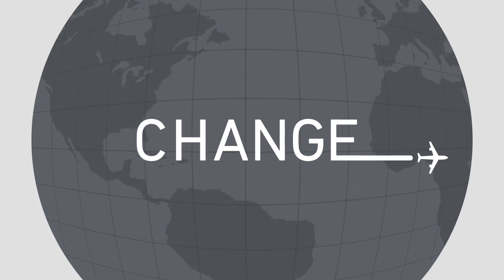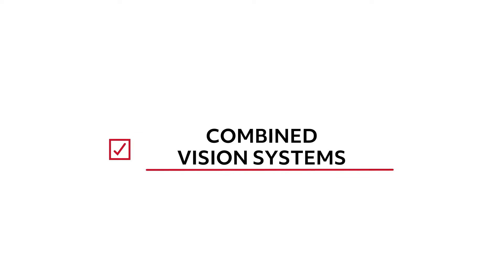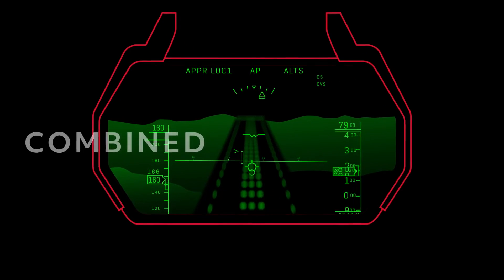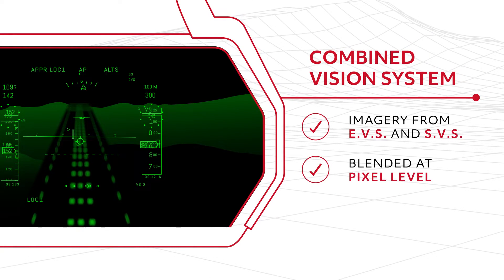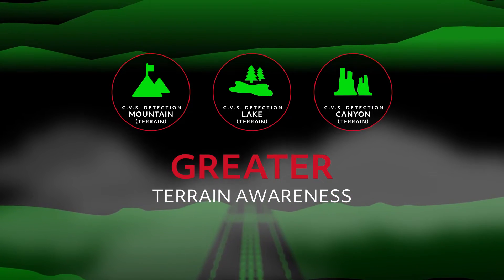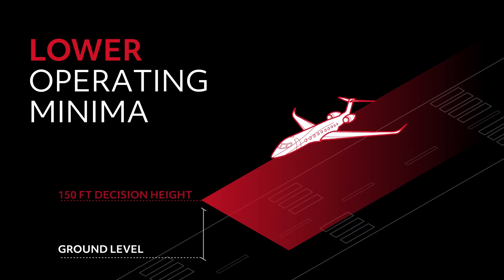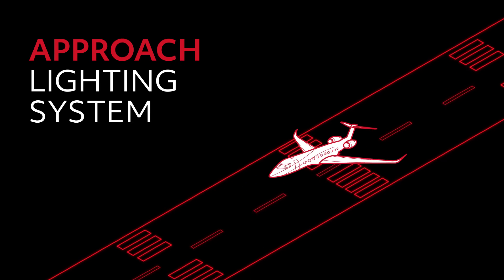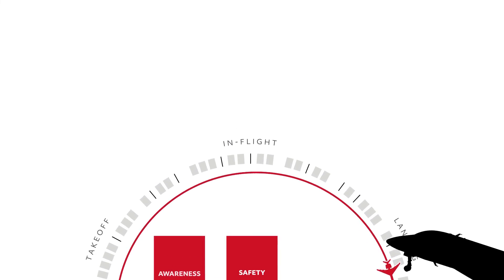Combined Vision System (CVS) - Waypoints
Discover how the Combined Vision System (CVS) technology blends the enhanced vision system (EVS) with the synthetic vision system (SVS) to bring additional safety and increased situational awareness to the pilot while decreasing their workload.